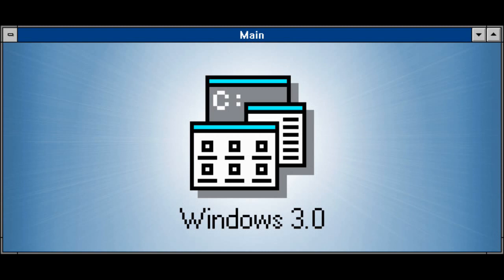Windows 3.0 Is 30 Years Old: Here’s What Made It Special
Thirty years ago this month, Microsoft released Windows 3.0, a graphical environment that represented a dramatic leap over its predecessors in terms of capability and popularity. Here’s what made Windows 3.0 special.

The First Successful Version of Windows
In the early days on IBM PC compatible machines, most PCs ran Microsoft MS-DOS, a command-line based operating system that typically could only run one program at a time. As computers grew in power in the early 1980s, “multitasking” became a huge buzzword in the industry. Magazine editorials spoke of the productivity increases that would come from being able to run two applications at the same time.

Around that time, ideas about graphical and mouse-based computer interfaces that had been pioneered on the Xerox Alto had begun to filter down into the personal computer industry. After witnessing several early GUI-based operating system approaches, Microsoft released its own graphical mouse-based interface, Windows 1.0, in 1985. It ran on top of MS-DOS and provided a bitmapped display with non-overlapping application windows.

Neither Windows 1.0 nor Windows 2.0 proved successful in the market. Then came Windows 3.0 in 1990, another GUI shell that ran on top of MS-DOS. It allowed multitasking of both MS-DOS programs and specially written Windows applications. Unlike previous versions of Windows, it proved to be a hit, selling over 10 million copies. Third-party application support followed, and Microsoft cemented its PC market operating system dominance.

Here are some of the elements that came together to make both Windows 3.0 unique and successful.

RELATED: PCs Before Windows: What Using MS-DOS Was Actually Like

The New Program Manager

In today’s Windows, the Start Menu provides a quick and easy way to organize and launch installed applications. In Windows 3.0 that job was held by Program Manager, which was also the main interface (shell) for Windows.

As a shell, Windows 2.0 had used MS-DOS Executive, which was basically a glorified list of files with no support for application icons. Compared to that, the “large” 16-color icons in Windows 3.0 felt like a revelation, bringing icon detail matching expensive color Macintosh computers to relatively inexpensive PCs.

Also, Program Manager was easy to use. Compared to MS-DOS by itself, or Windows 2.0’s MS-DOS Executive shell, Program Manager provided a very non-intimidating interface. Users could easily find and launch applications while being mostly shielded from accidentally messing up its file-based underpinnings.

If you did want to manage files in Windows 3.0, you needed to launch a separate application called File Manager. Today, File Explorer serves as both the main interface and the file manager of Windows 10.

The Debut of Microsoft Solitaire

By now, Solitaire is so heavily associated with Windows that it’s hard to picture the two apart. The famous partnership first came together in 1990 when Microsoft shipped its first-ever version of Solitaire with Windows 3.0. With its detailed cards (and amusing card backs), Solitaire proved an able example of Windows’ graphical capabilities. And of course, it was also a great way to kill time between tasks in the office.

Solitaire featured card faces designed by Susan Kare, who had previously designed many graphical elements and fonts for the Macintosh. She also designed many icons for Windows 3.0. Microsoft used Kare’s card graphics all the way up to Windows XP, finally replacing them in Vista.

Windows 3.0 also included the game Reversi with every copy. While Microsoft dropped Reversi in Windows 3.1 (in favor of Minesweeper), Solitaire shipped with Windows all the way up to Windows 7. (Now it’s a weird pay-to-play parody of itself, but that’s another topic entirely.)

Better Memory Management and True Multitasking
Windows 3.0 included advanced memory management that let it use large amounts of RAM, allowing both larger programs and true cooperative multitasking for the first time. When it came to multitasking MS-DOS programs (which many people still used frequently), Windows 1.0 and 2.0 served basically graphical application launchers. In Windows 3.0, users could run multiple MS-DOS applications simultaneously, which felt like magic at the time.

What kind of MS-DOS applications were people running in 1990? Thanks to backward compatibility, anything and everything, from Lotus 1-2-3 to Captain Comic. Windows proved a boon to multi-node BBSes at the time as well, allowing multiple instances of DOS-based BBS software to run easily on one machine.

A New “3D” Look

It seems amazing today, but Windows 3.0’s buttons represented serious eye candy for a PC graphical interface at the time. They included simulated highlights and shadows that gave the illusion of depth, and as a result, most people referred to the buttons as being “3D.”

Overall, the cl…